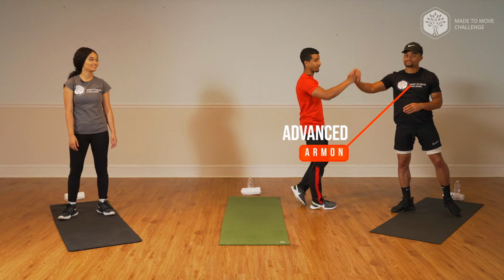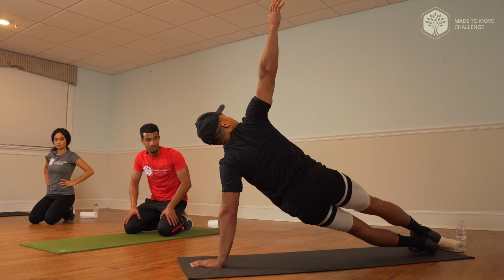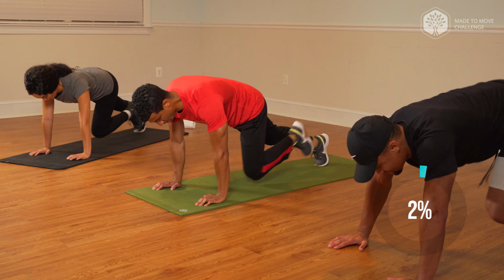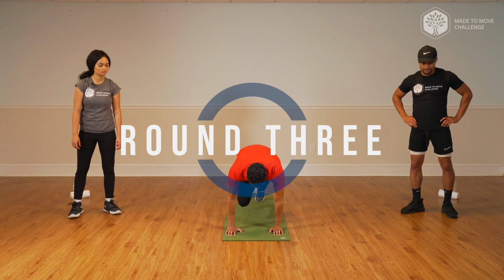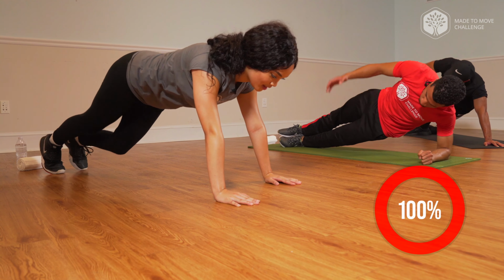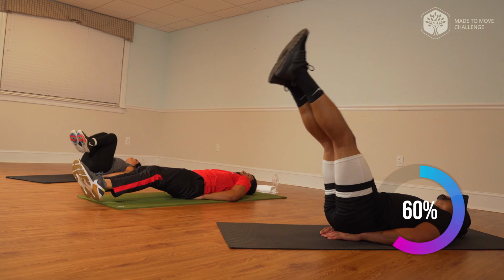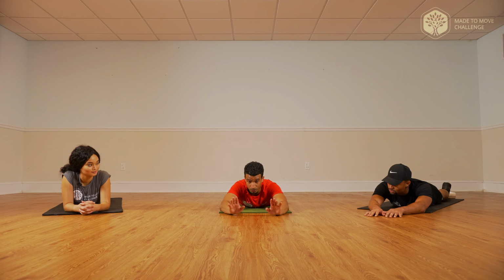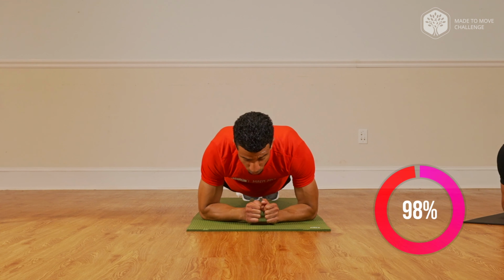Core - Day 3 Made to Move Challenge, Season 2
Join us for Season 2, with a new team of leaders and exercises that are sure to give you results!  But don't stop here!